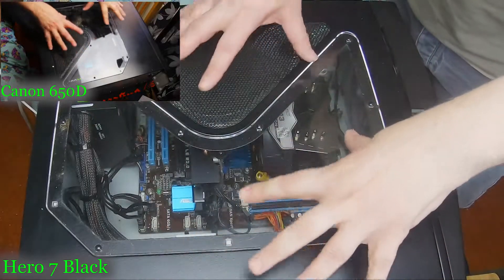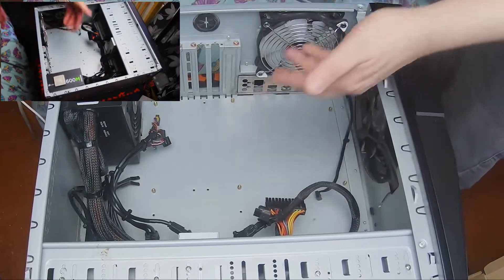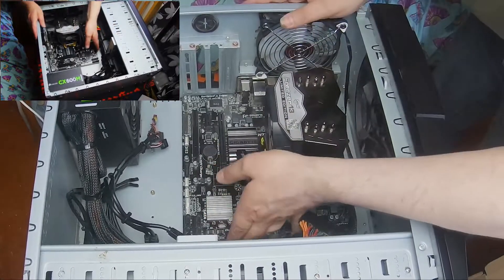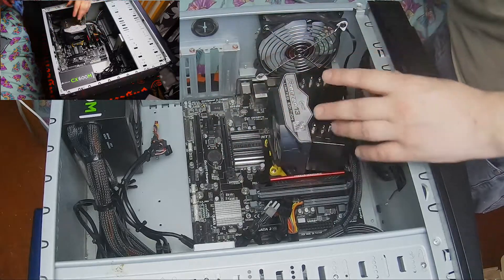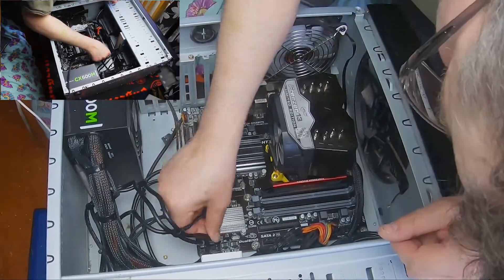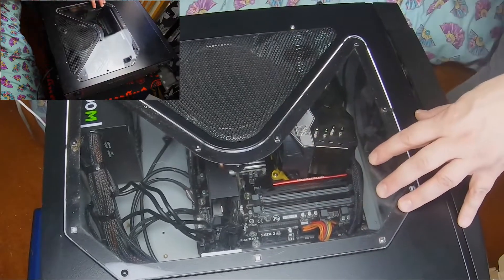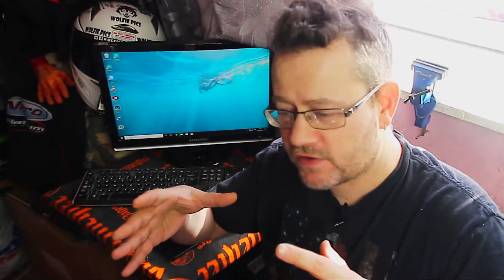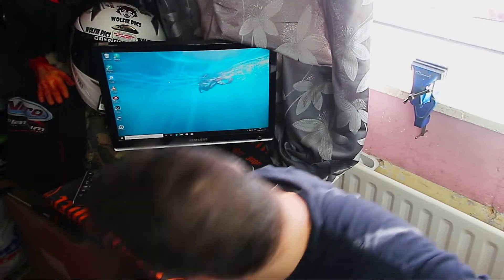How I Install A Motherboard..(Not A Guide)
Hi guys, This is not a guide on how to do this, this is just the way i do things.. They might be wrong but there right to me..

All Products featured (Unless Mentioned)  in these videos have been purchased by myself and not sponsored or endosed by the makers or the Manufacturers of said products.

When on the motorcycle the gear that can be Featured is as follows :-
Gopro Hero7 Black, Hero4 Black, Hero+3 Silver, Hero+LCD,
HJC - R-PHA MAX Black, NITRO - F341-VN White.
WOLF Titanium Series Leather/Textile Trousers/Jacket, SaraMoto Textile Jacket,
WOLF Titanium Series Winter Gloves, SaraMoto Winter Gloves, DAINESE Air Hero Summer Gloves
TUZO SK9T Touring/Adventure Boots.

Stickers Available here. - Etsy;